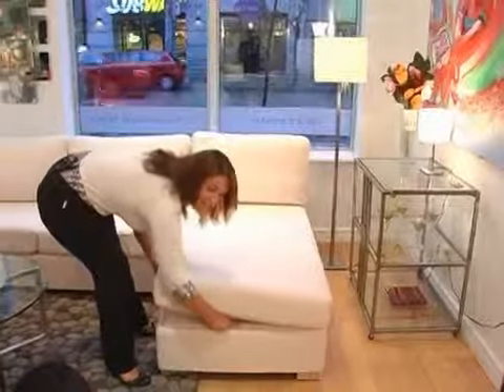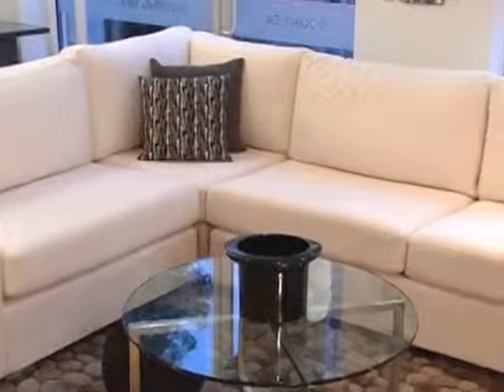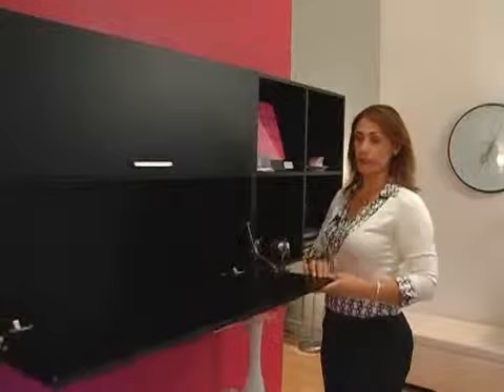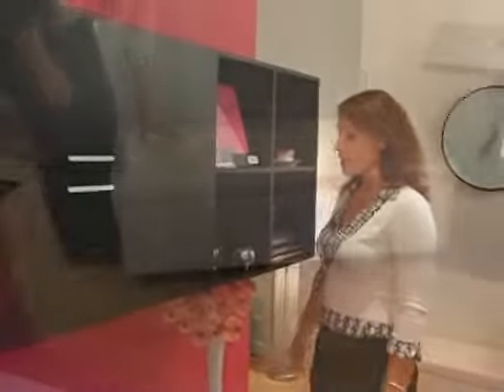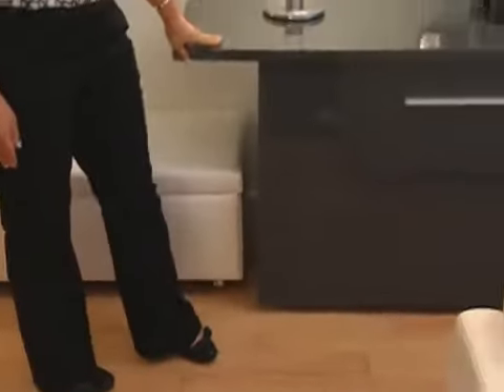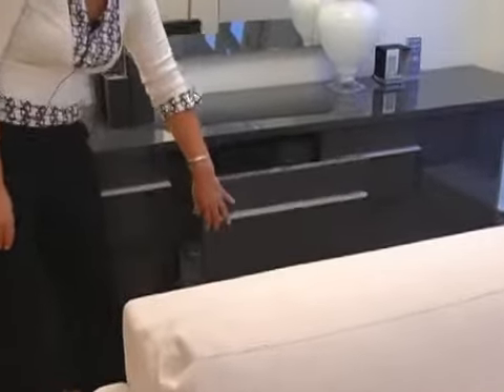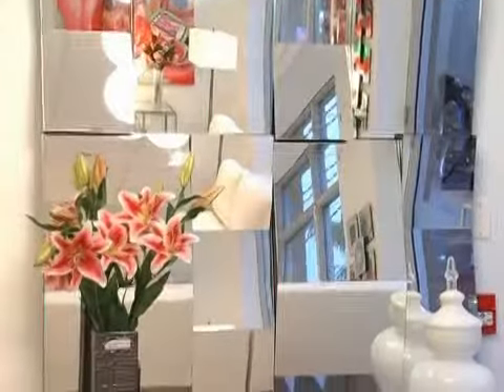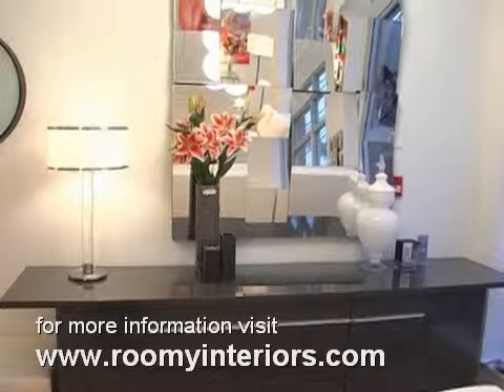Welcome to Roomy Home Interiors 2006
Welcome to Roomy Interiors! Specializing in condo living and getting the most use from your space. Located in Toronto Canada, Roomy is always here to help.